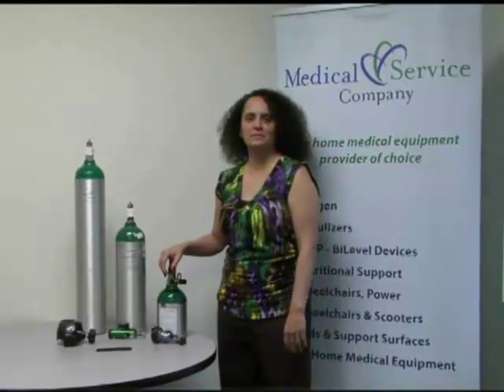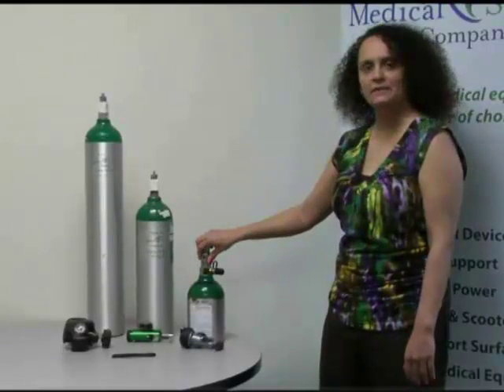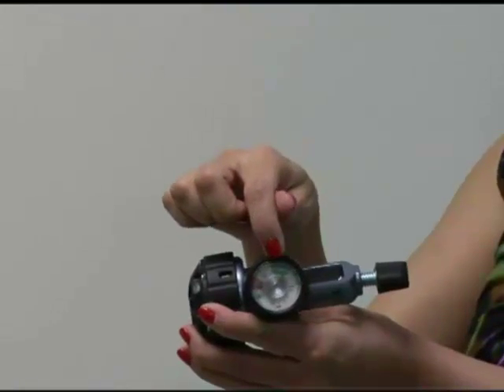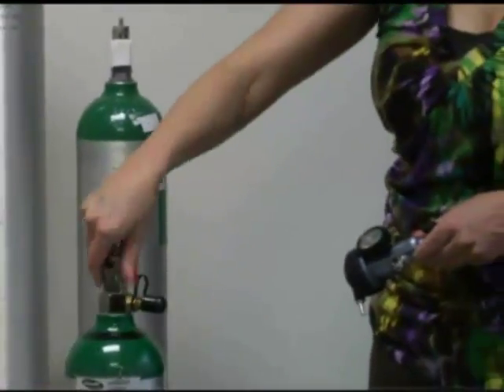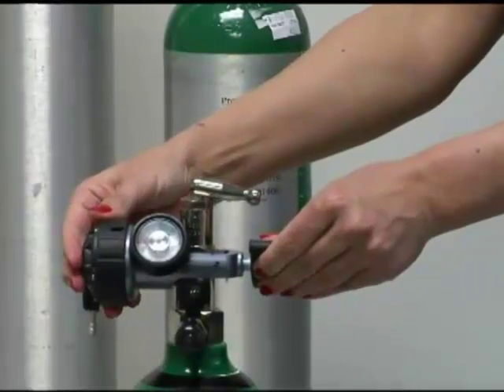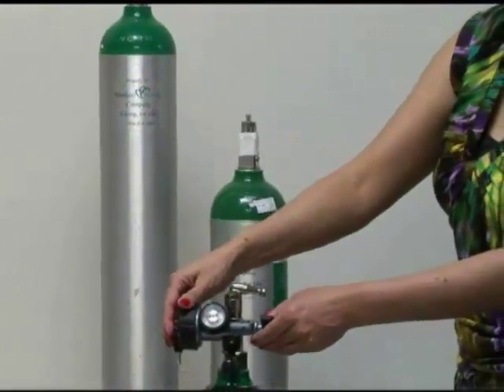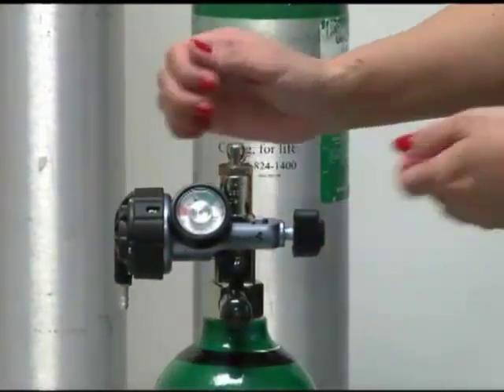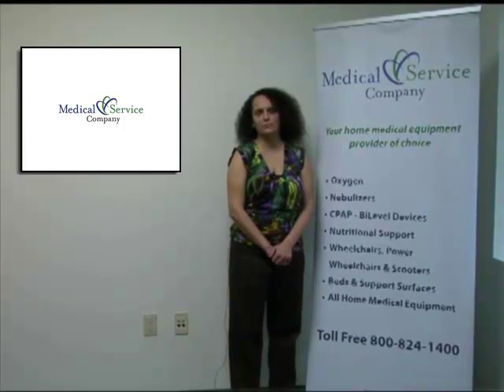How to use an oxygen gauge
A Respiratory Therapist from Medical Service Company demonstrates how to install an oxygen gauge and turn on your oxygen tank.